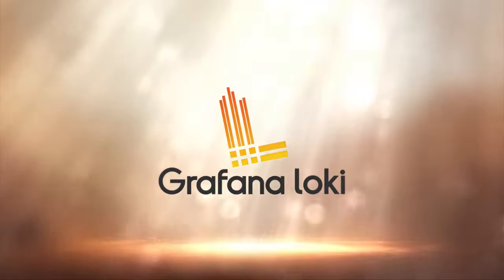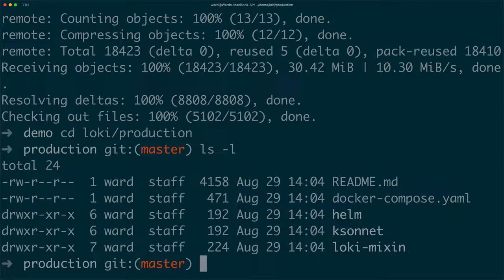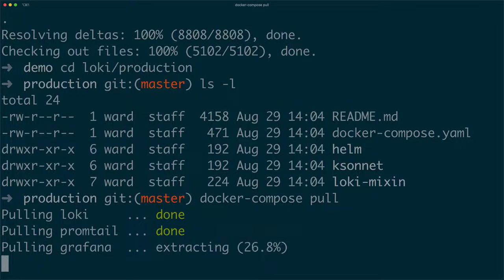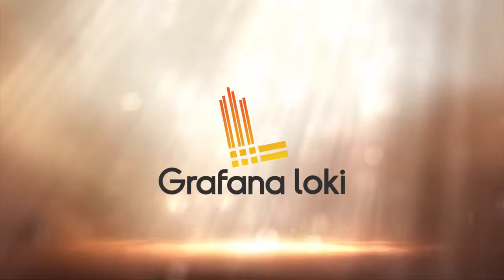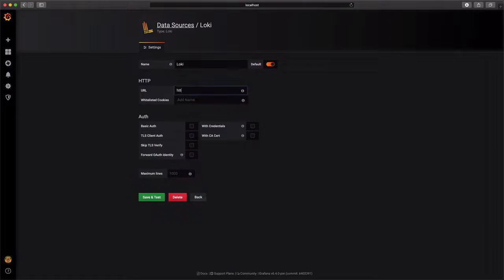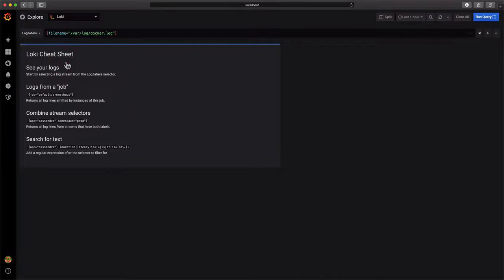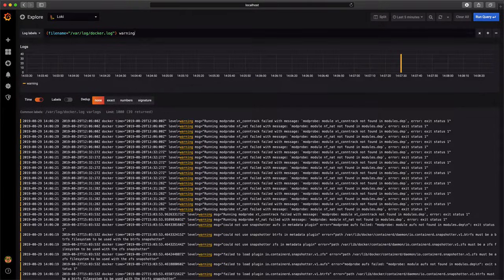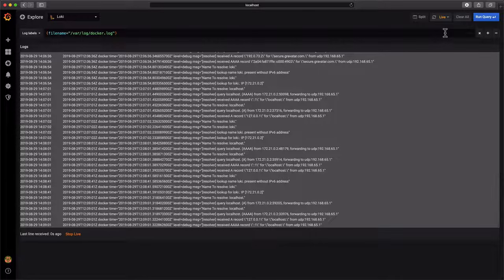Getting started with Grafana Loki - under 4 minutes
Introducing Loki by Grafana, a new logging backend, optimized for users running Prometheus and Kubernetes. Loki is a great match with Grafana for searching, visualizing and exploring your logs natively.

Loki is the latest 100% open source project from the team at Grafana Labs.